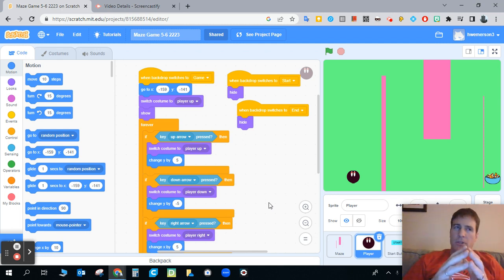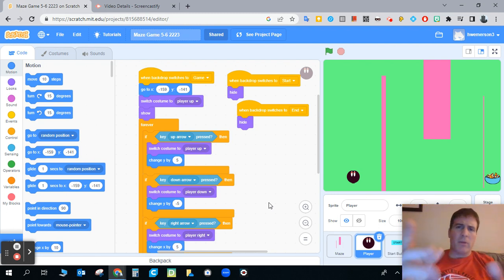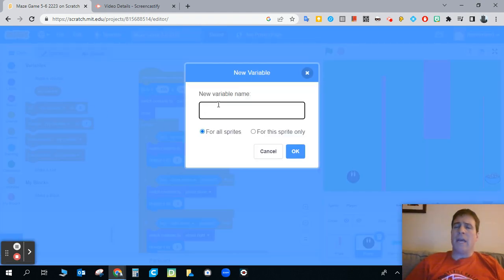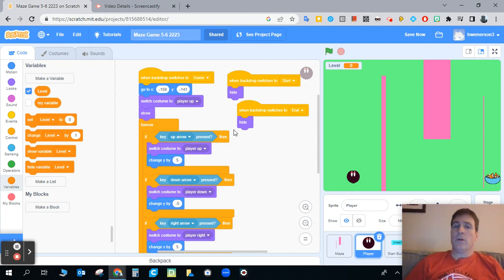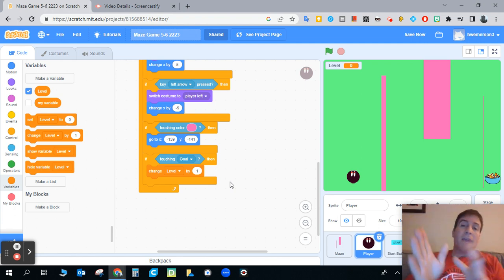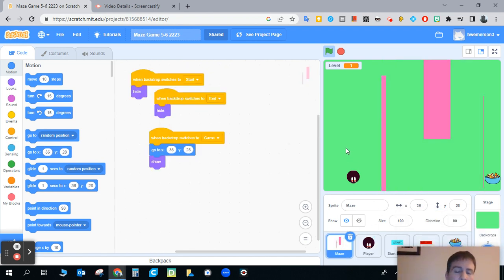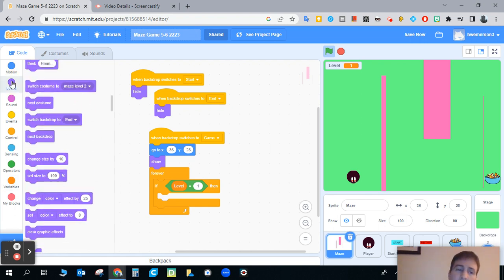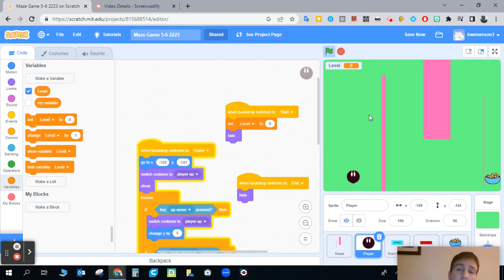Changing Maze Level With Variable